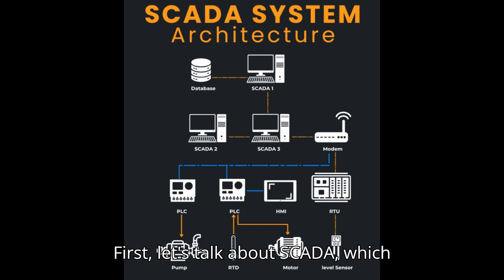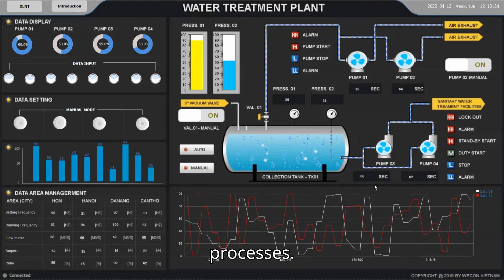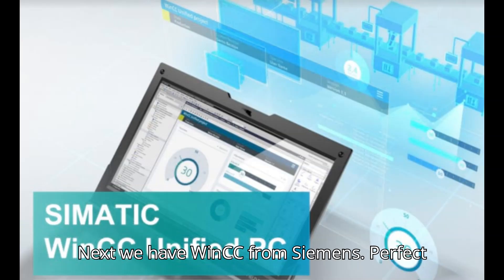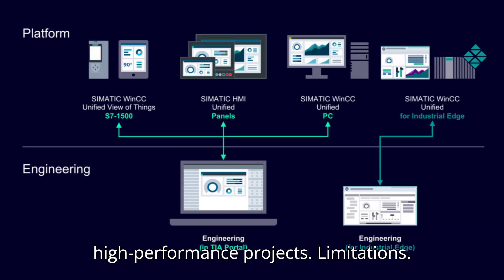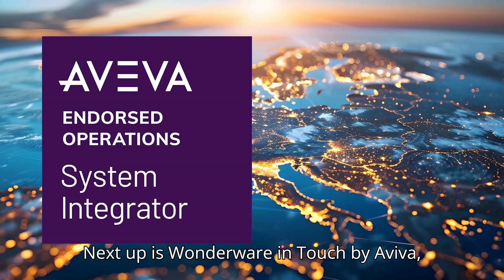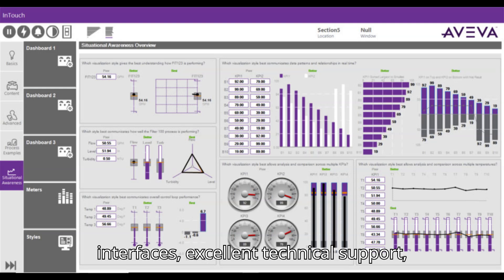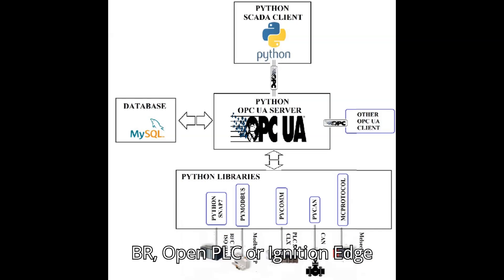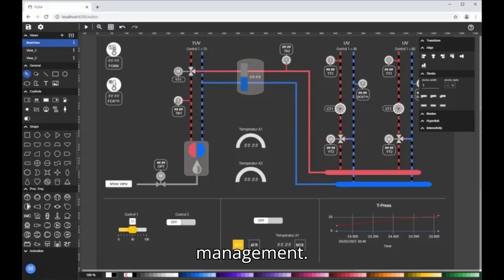Five Most Popular SCADA Systems in Factory Automation 2025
In this video, we explore and compare popular SCADA design software – the modern systems for supervisory control and data acquisition used in today's industries. We'll cover:

• Ignition SCADA – A modern platform with a friendly web interface, strong integration capabilities, and a scalable licensing model.
• WinCC (Siemens) – An ideal solution for Siemens environments with an intuitive interface and high performance.
• FactoryTalk View (Rockwell Automation) – A robust SCADA solution that integrates seamlessly with Rockwell hardware, perfect for medium to large enterprises.
• Wonderware InTouch (AVEVA) – Known for its premium graphics and highly customizable design, backed by excellent community support.
• Open Source Solutions – Options like ScadaBR, OpenPLC, and Ignition Edge offer cost-effective alternatives for small to medium projects.

This video breaks down the strengths and challenges of each software, helping engineers, project managers, and anyone interested in automation choose the right SCADA solution for their project.